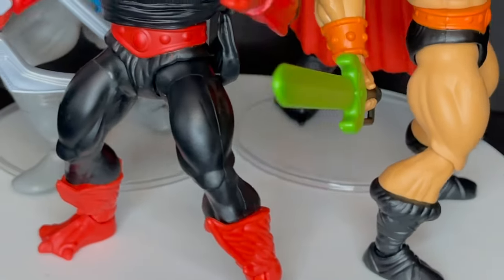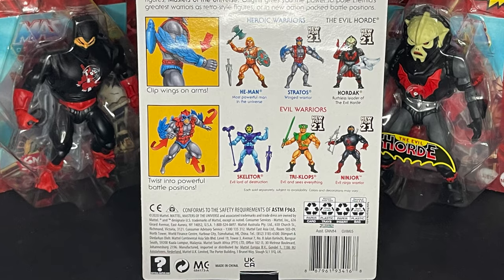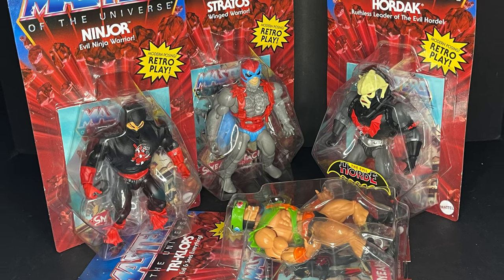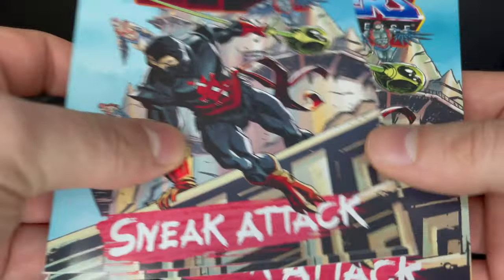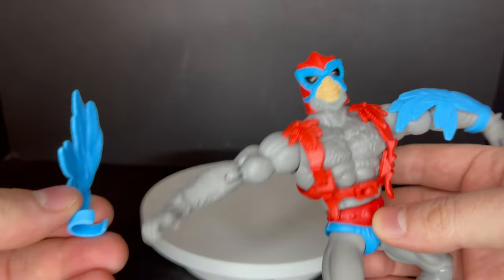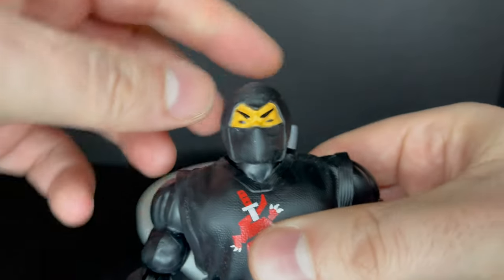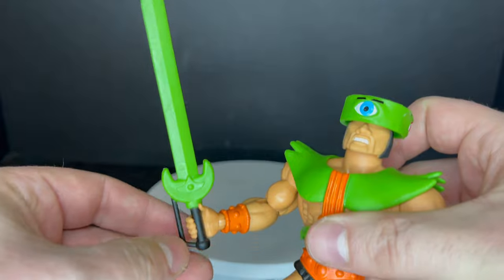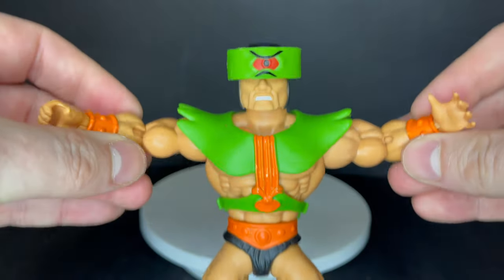2021 He-Man Origins WAVE 4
Everything you need to know about the brand new wave of Mattel’s He-Man Origins, featuring Hordak, Stratos, Ninjor and Tri-Klops!